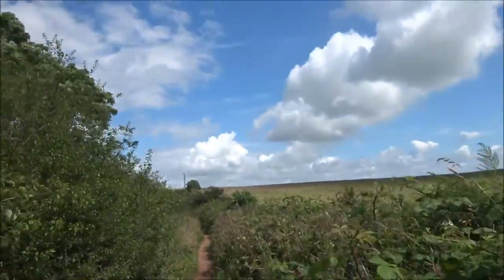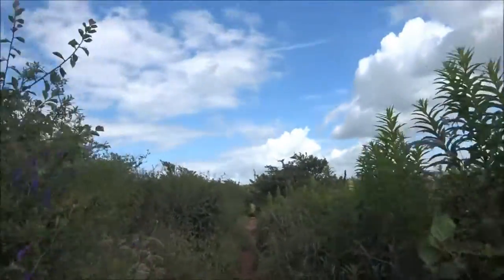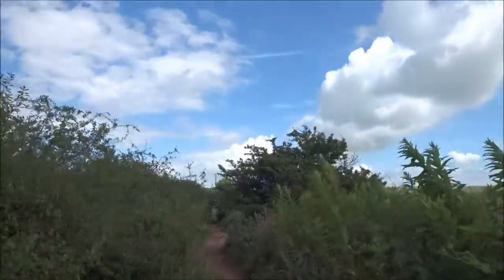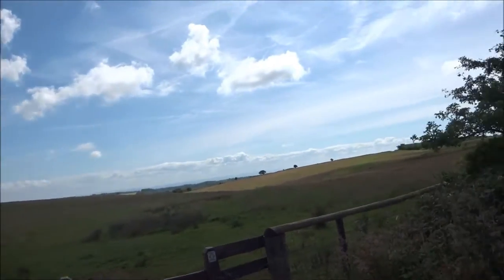Cheddar & Rowberrow Warren Walk, Part IX, 'Mendip Hills Wireless Masts' by Sheila, July 14th 2016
Quite a pleasant if not hot walk across the Mendips and to the  reference points used often on my walks here--the Aerial Masts---seen for miles.